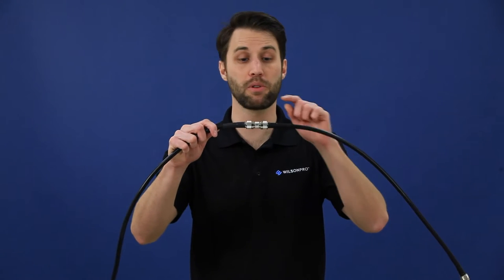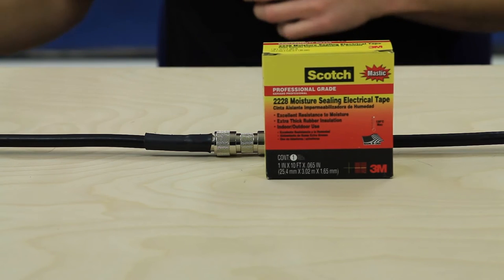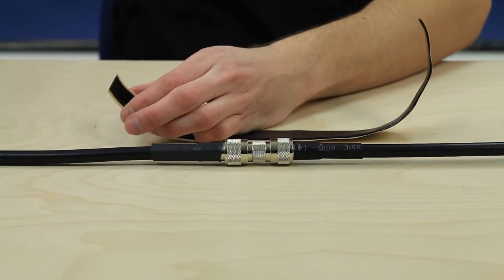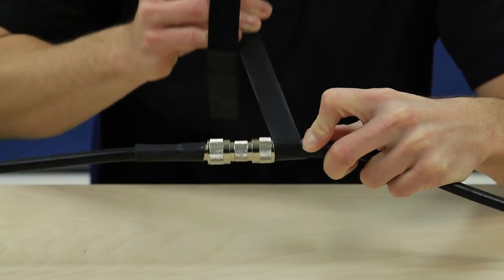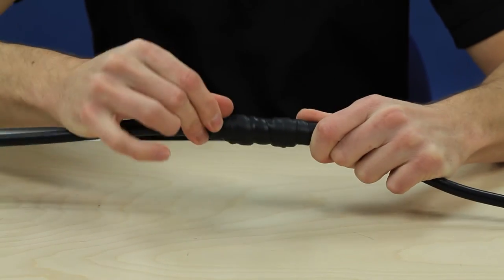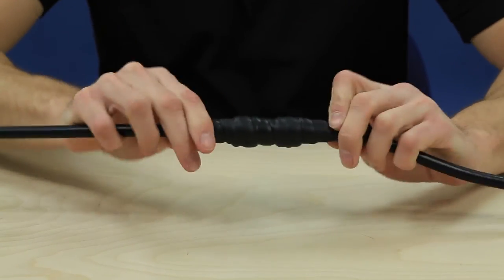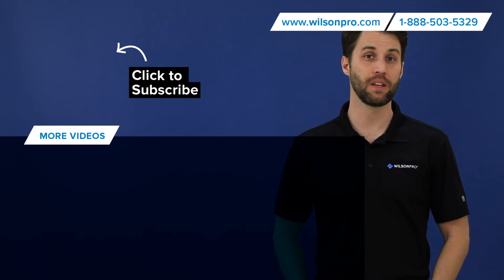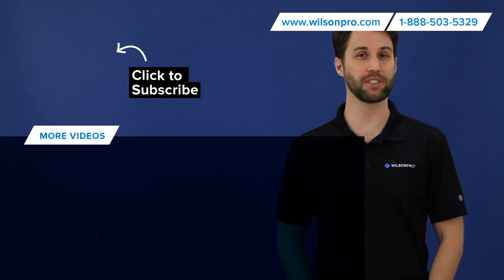Weatherproofing Cable Connections WilsonPro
In this video we'll walk you through how to weatherproof or seal the cable connections for your cell booster. Waterproofing the connections will help eliminate any issues you could encounter if water should run into the cable connections and get inside the cable.

We've tested our cables completely submerged in water for over 24 hours and seen only marginal it only affected performance marginally. So even without weatherproofing your connections you should be fine, however it never hurts to go the extra mile for safeties sake.